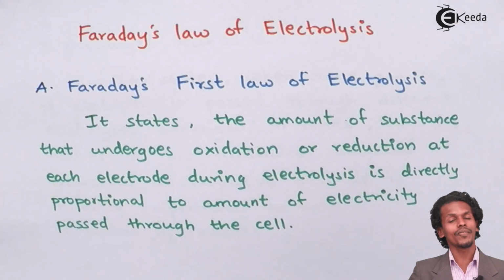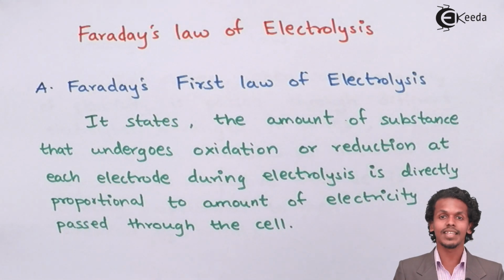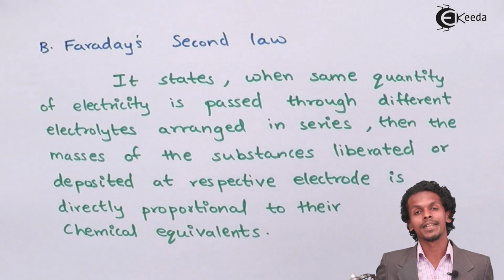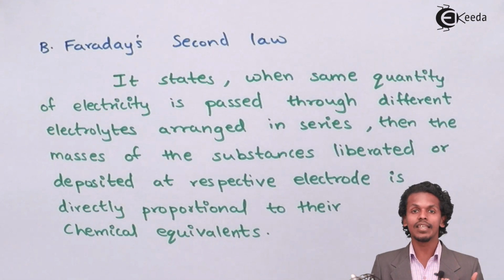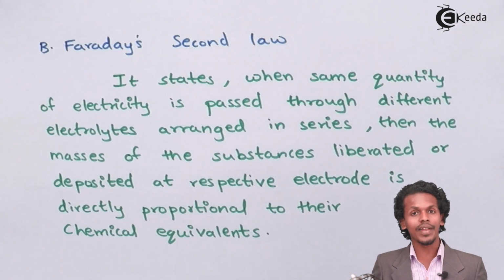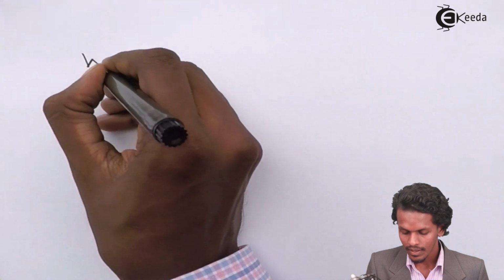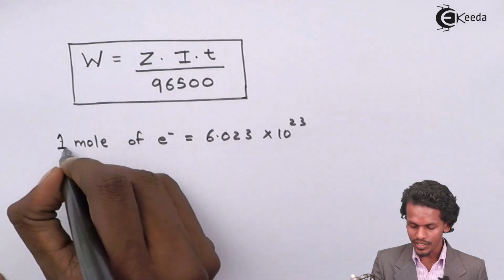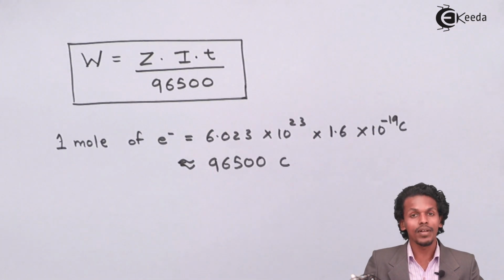Faraday's Law of Electrolysis - Electrochemistry - Chemistry Class 12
Video Lecture on Faraday's Law of Electrolysis from Electrochemistry chapter of Chemistry Class 12 for HSC, IIT JEE, CBSE & NEET.

Watch Previous Videos of Chapter Electrochemistry:-

Happy Learning : )